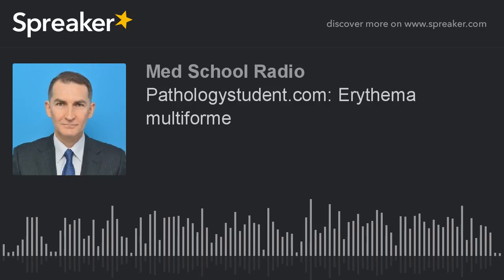Pathologystudent.com: Erythema multiforme (made with Spreaker)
Pathologystudent.com: Erythema multiforme